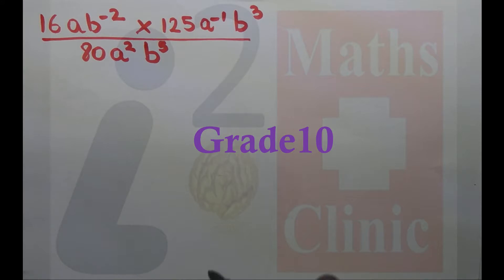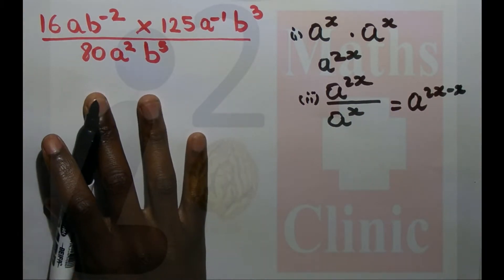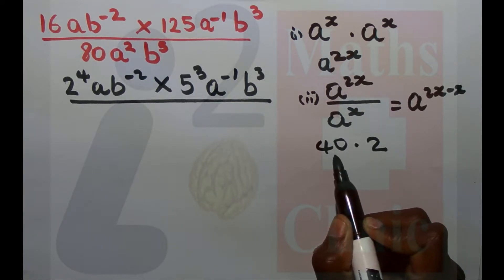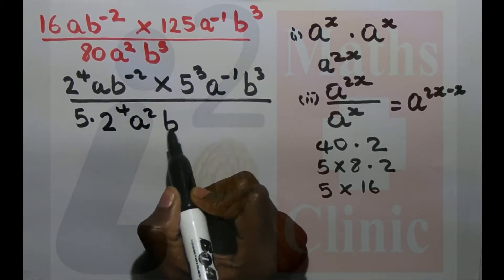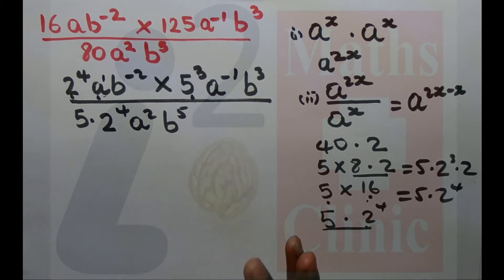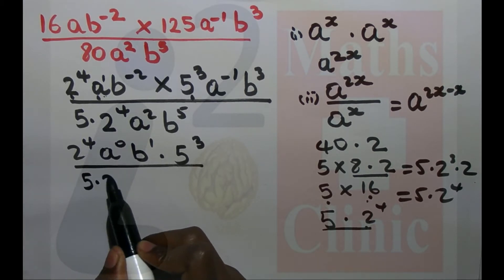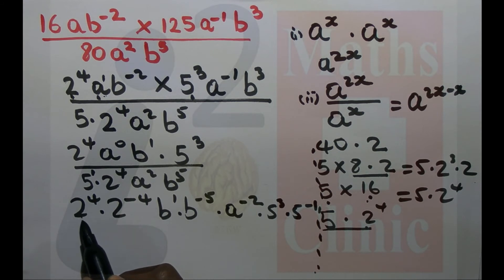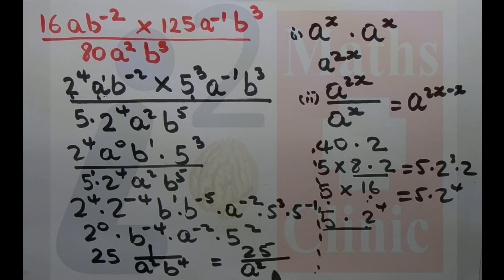Simplifying Exponential Expressions pt 1 (grade 10